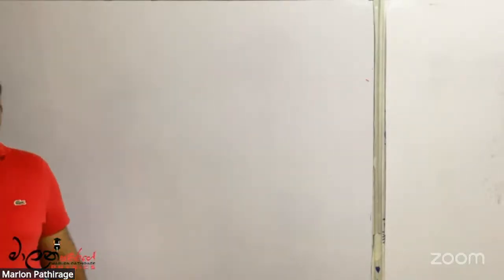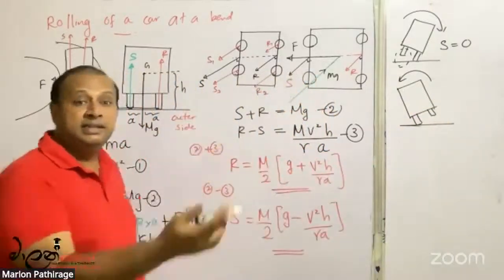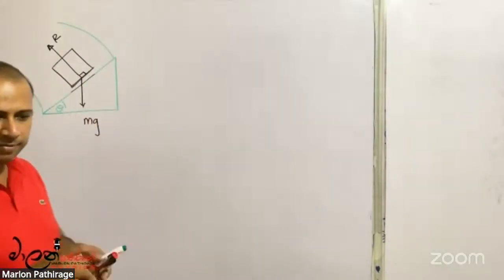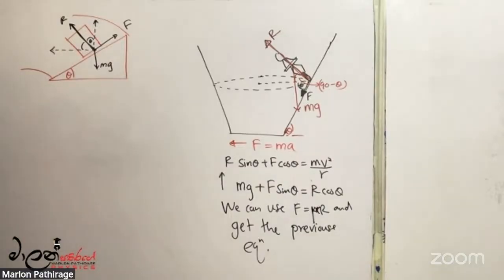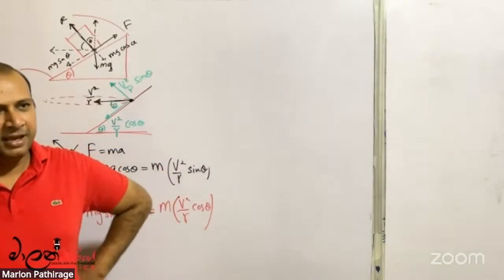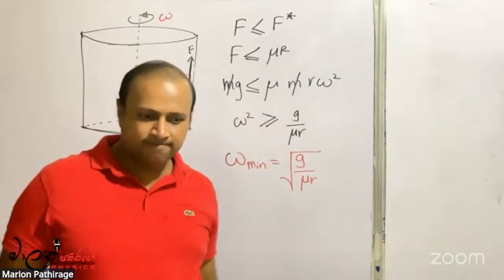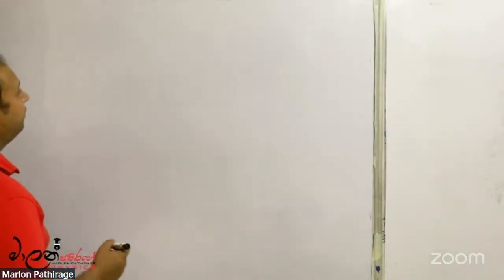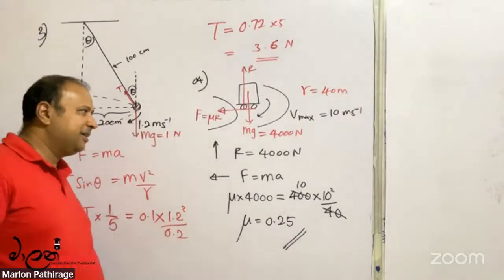2026 (A/L) Physics | Circular Motion | Class 04 | 2025.07.13